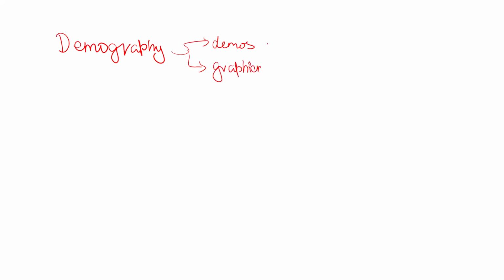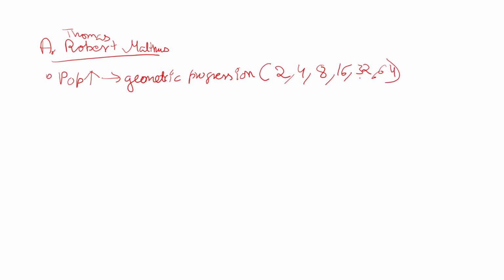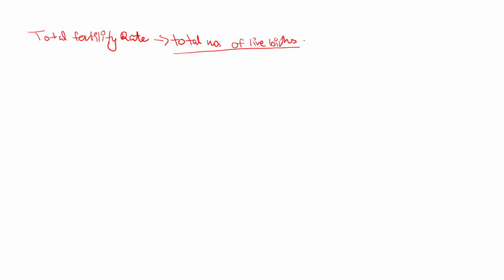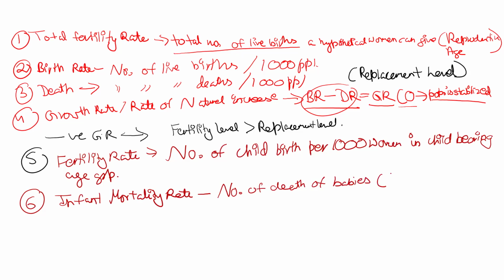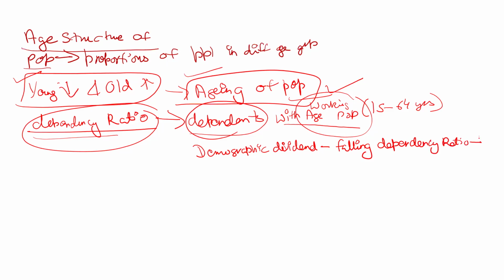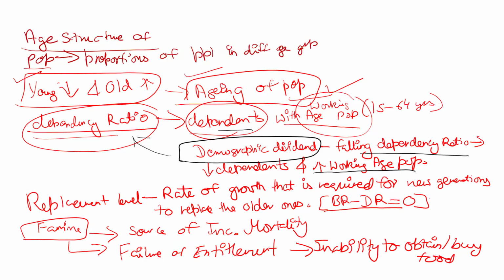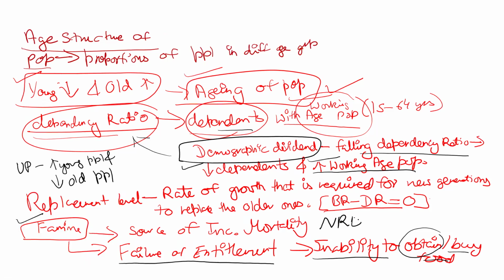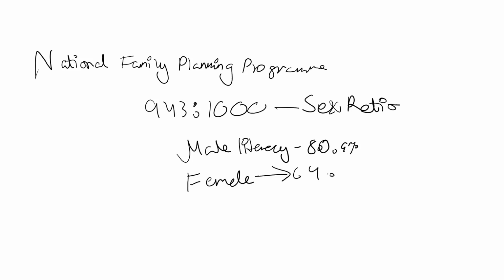Demographic Structure of Indian Society | Sociology | Class 12 | CUET| The12thAspirant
Demographic Structure of Indian Society has been covered from book 1 Sociology Class 12